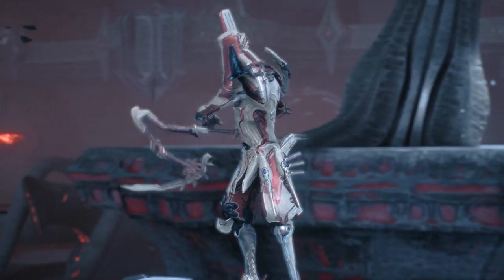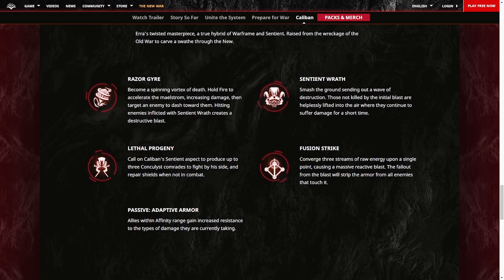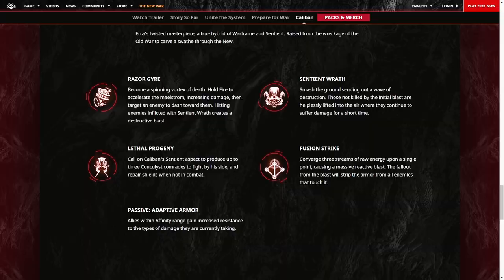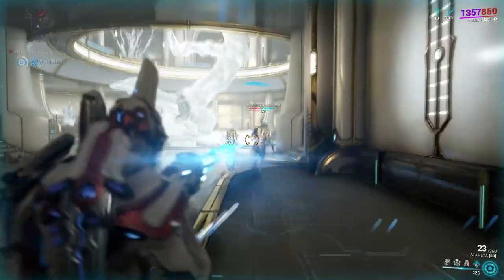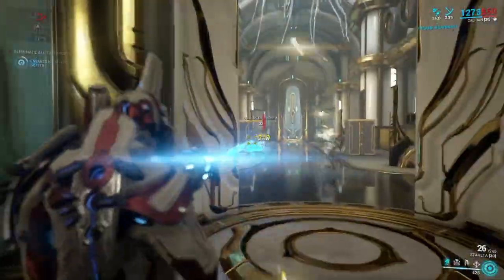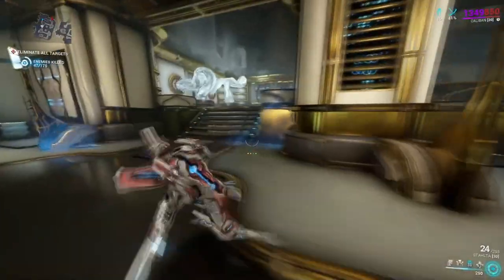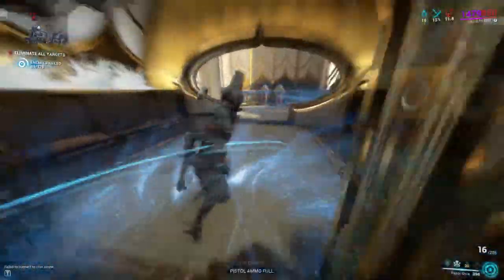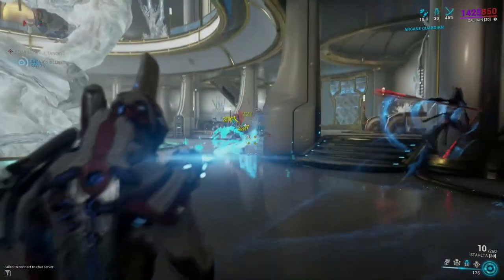SENTIENT ALLIES | Caliban Warframe: First Look, Guide & Gameplay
Caliban: The Sentient Warframe is Warframe's NEWEST and LATEST Warframe being shown off within Digital Extreme's recent DevStream. Let's have a look into the Ability kit and let me know what your first impressions are as Caliban is aimed to release this December 2021!